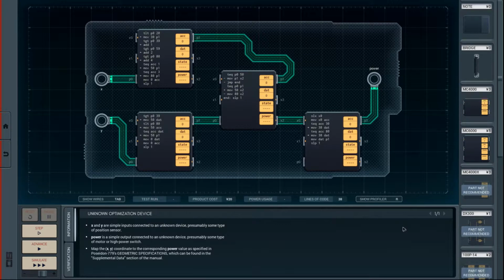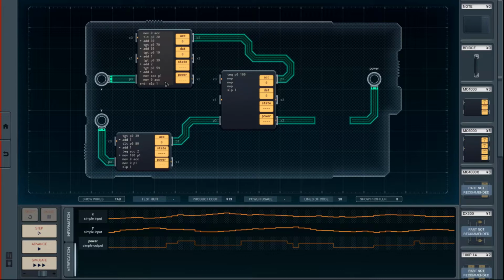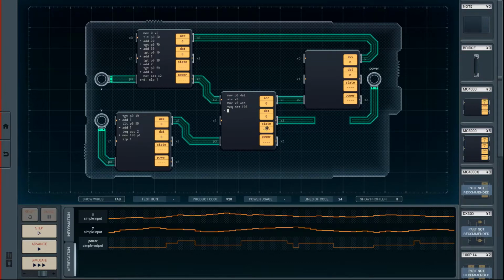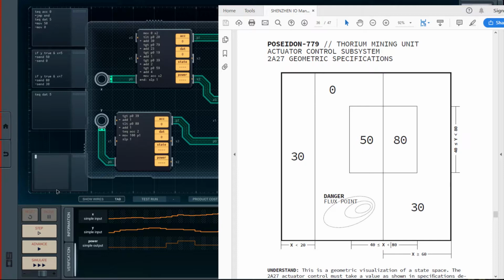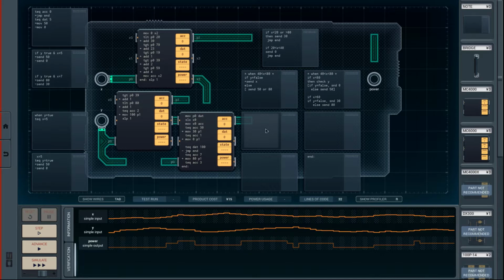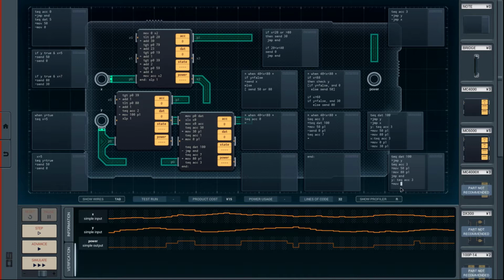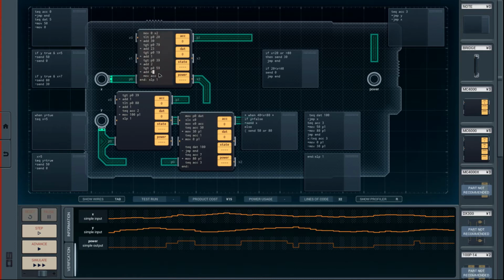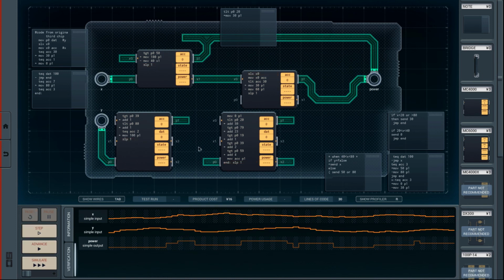Shenzhen I/O: ep 11 - Unknown Optimization Device pt 2